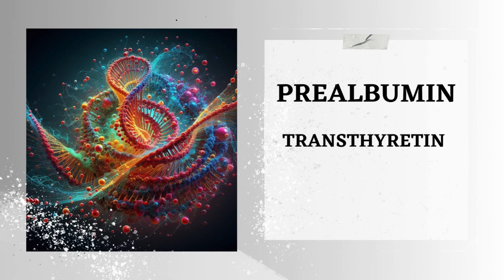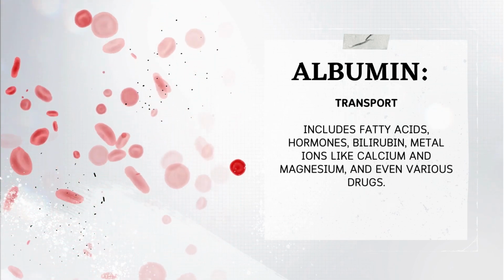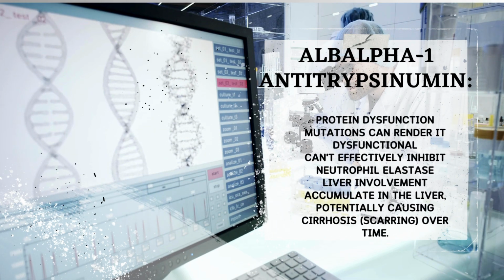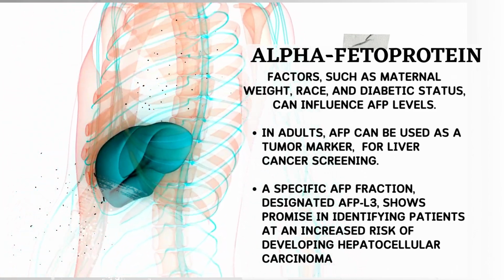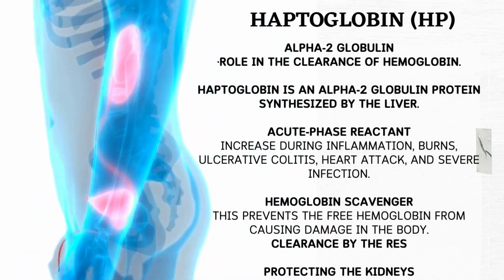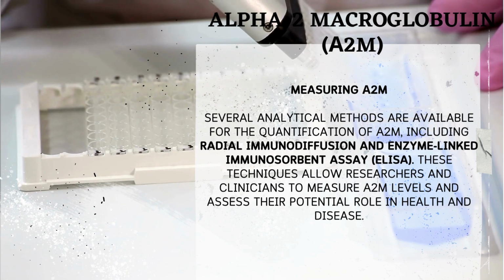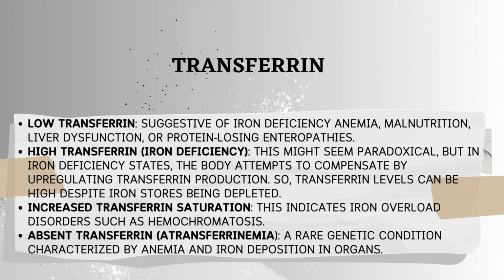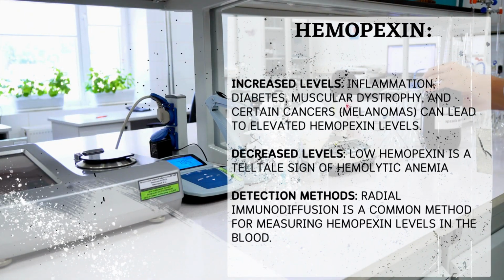The Circulating Proteome Part 1: Albumin and Major Globulins | ASCP MLS/MLT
The abundant proteins of the circulating proteome: albumin, the alpha and beta globulins, their functions, reference intervals and the conditions that raise or lower each.

👉ASCP Short Notes in Hematology:

👉ASCP Short Notes in Chemistry: